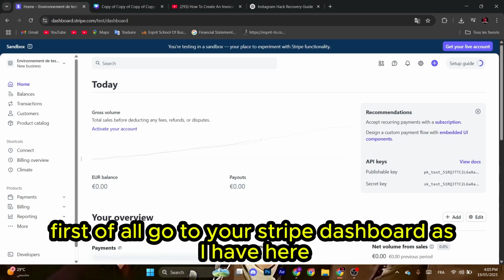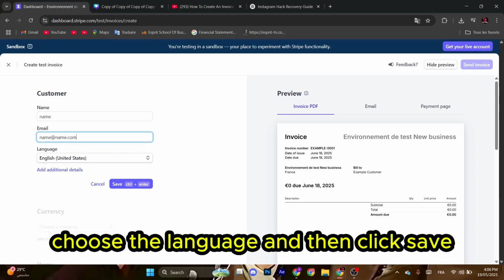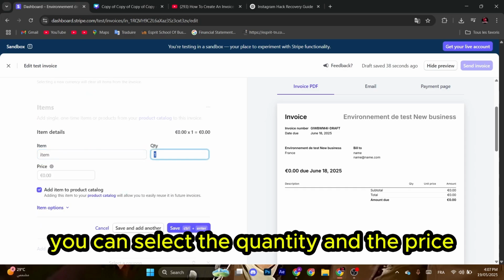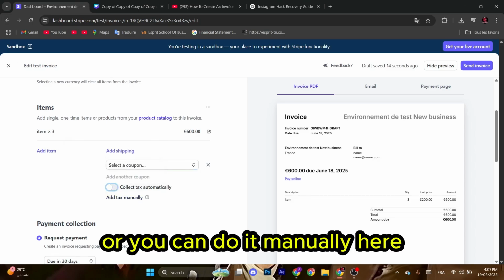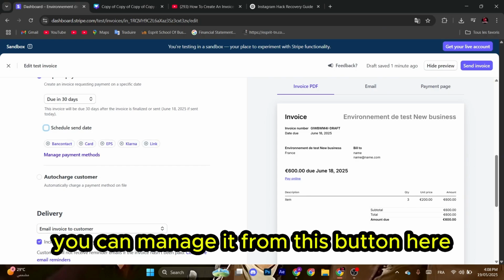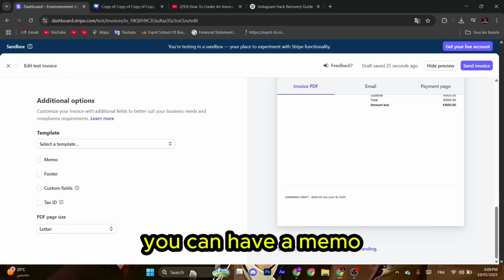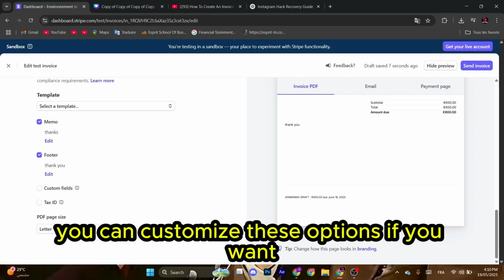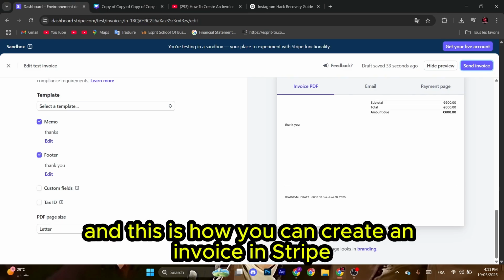How To Create An Invoice In Stripe (2025 UPDATE!)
Need to bill your clients with Stripe? In this quick and easy 2025 tutorial, I’ll show you how to create a professional invoice in Stripe, step-by-step – with no coding required.

💡 In this video, you'll learn:

How to set up Stripe for invoicing

Creating one-time & recurring invoices

Adding items, taxes, and discounts

Sending the invoice via email or link

Tracking payments and client activity

This method is perfect for freelancers, service providers, or businesses looking to get paid fast using Stripe.

🧾 No confusion. Just clean, fast invoicing in minutes!